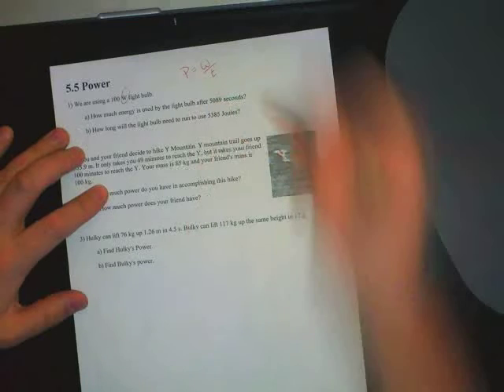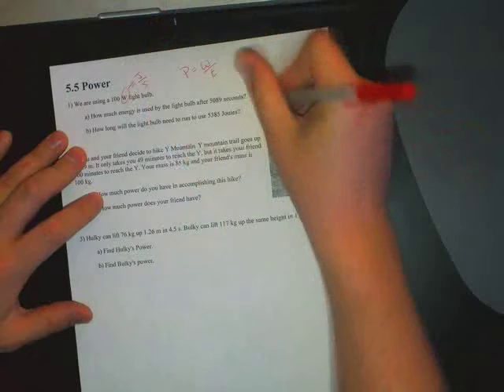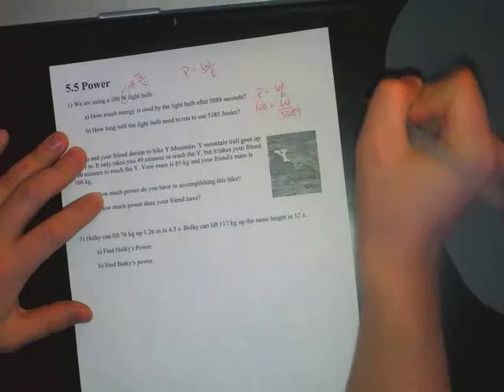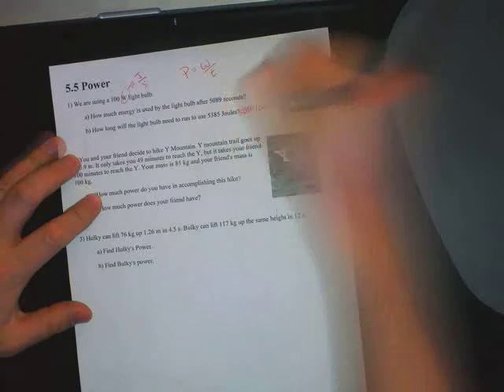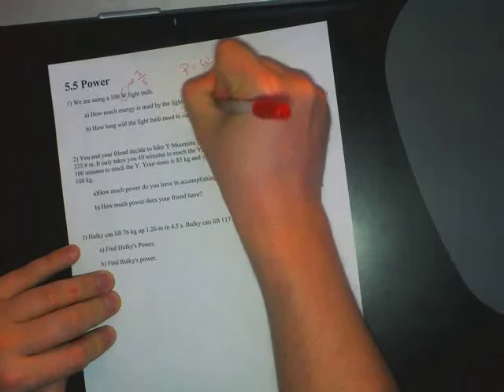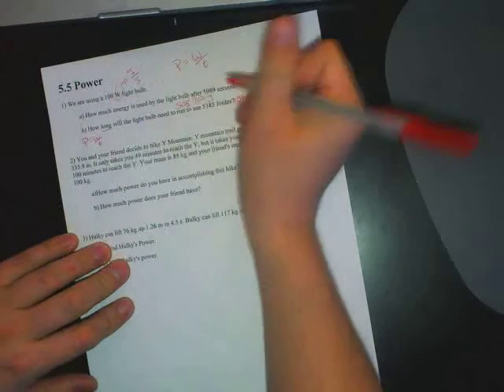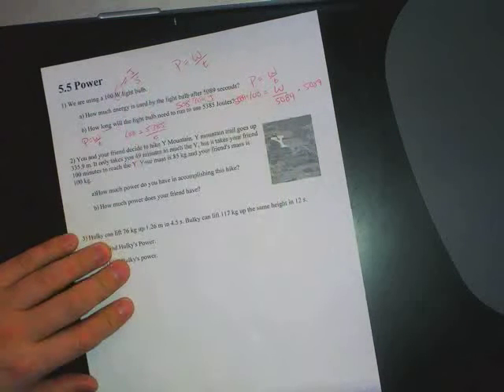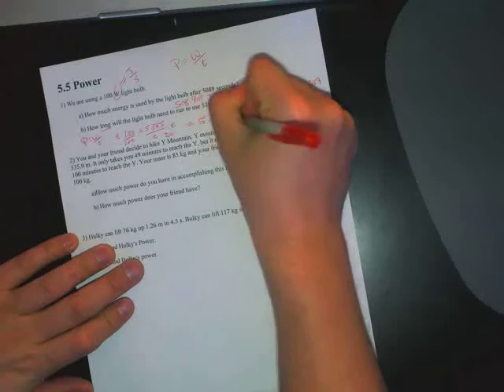5 5 Power